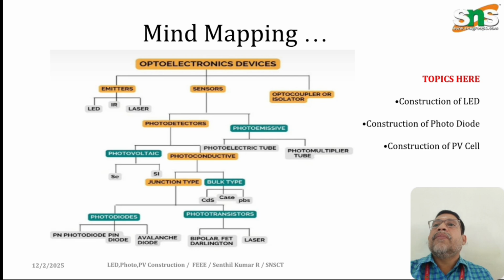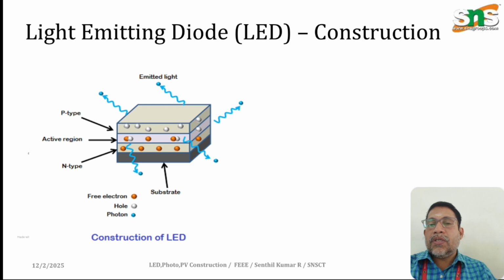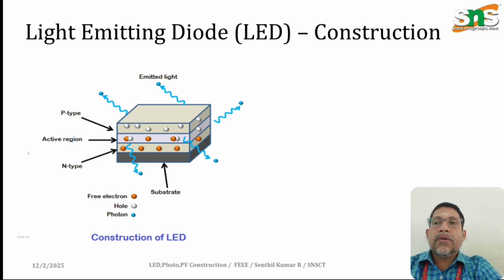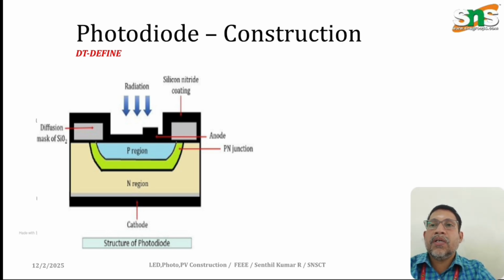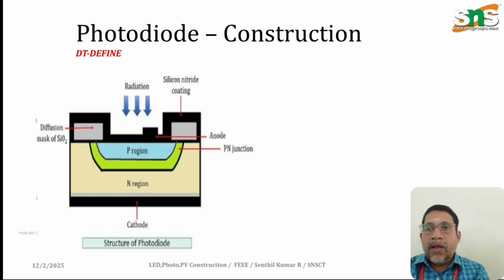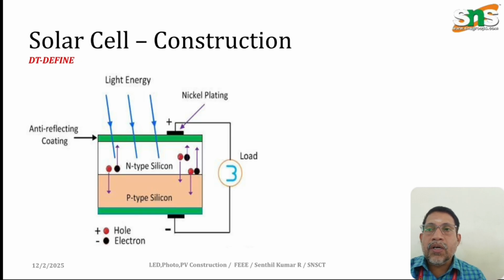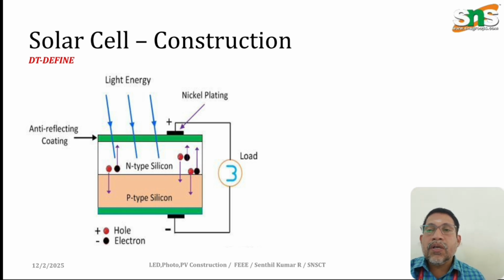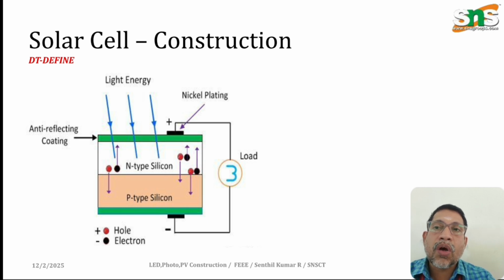Construction LED, P. Diode, PV cell l Fundamentals of Electrical Engineering l SNS Institutions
This video provides a clear and beginner-friendly explanation of the construction and operation of LED, Photodiode, and Solar Cell, which are fundamental opto-electronic devices introduced in 23EET105 – Fundamentals of Electrical and Electronics Engineering for I Year I Sem B.E. students of EEE, ECE, and BME. The content covers how each device is built using semiconductor materials, the structure of p-n junctions, and the physical principles that enable light emission, light detection, and light-to-energy conversion. Viewers will understand how an LED produces visible light through electron-hole recombination, how a photodiode senses light through reverse-biased operation, and how a solar cell generates electrical power using photovoltaic effect. This video supports students in developing strong conceptual clarity for theory, lab experiments, and real-world applications in modern electronic systems.